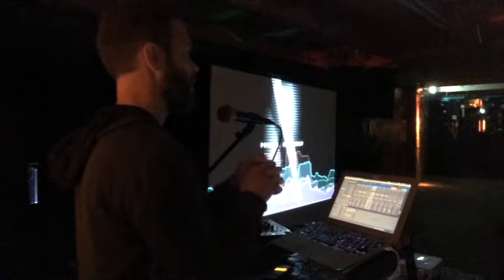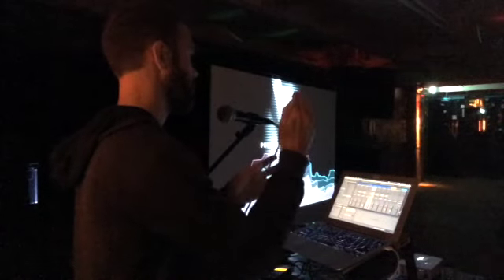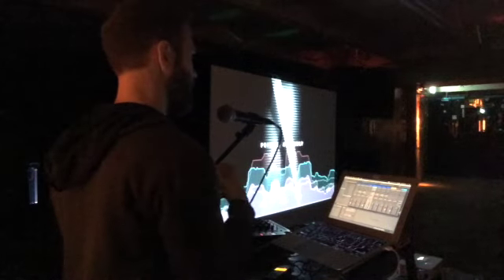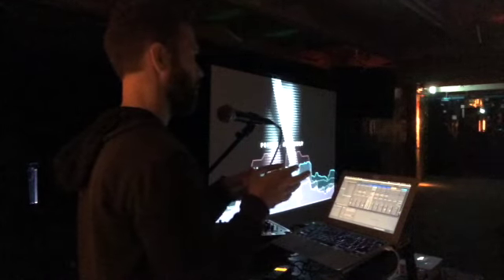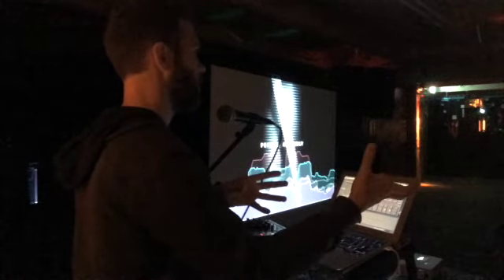Primary Assembly: Berlin Ableton User Group (Full Presentation)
Presentation at the Berlin Ableton User Group of my Primary Assembly EEG-to-Music technology. I was routing the brain-generated MIDI into the Ableton Live software, playing various built-in synthesizers.